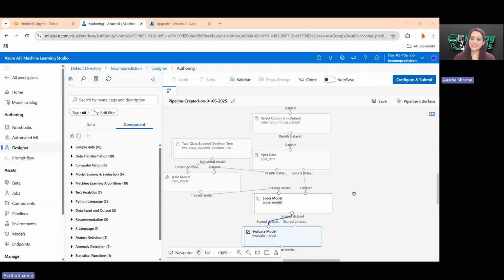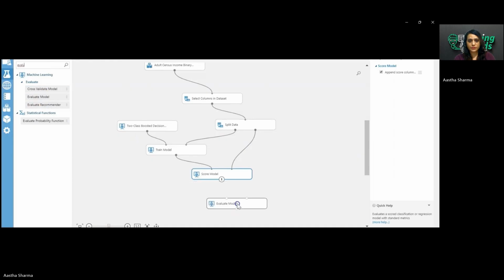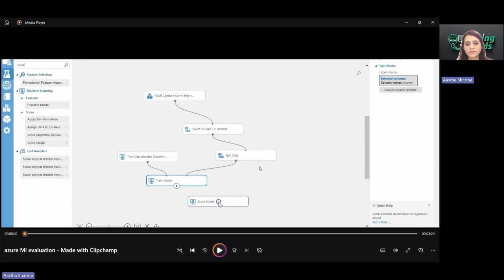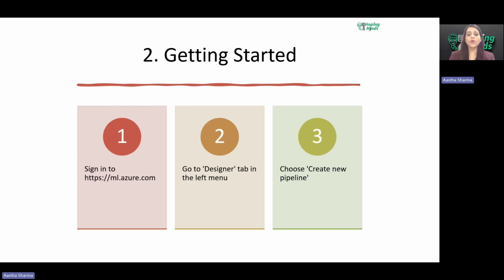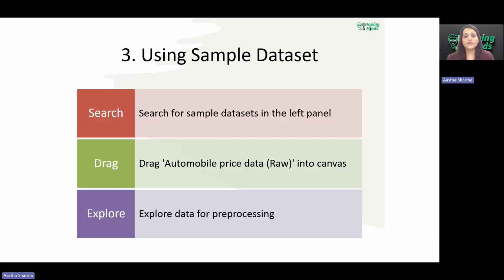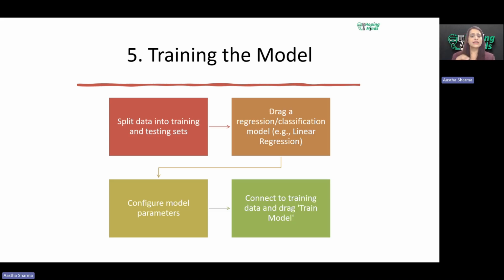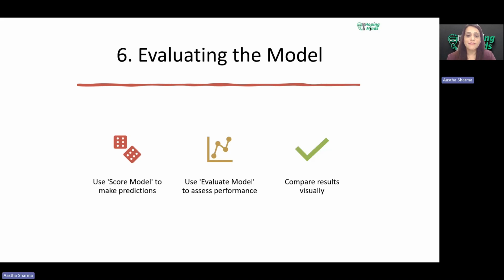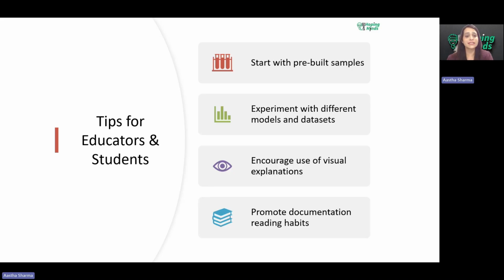6.3 Creating ML pipeline- Income Prediction.